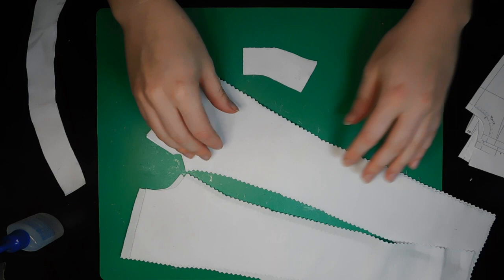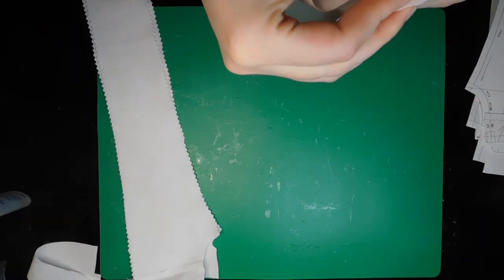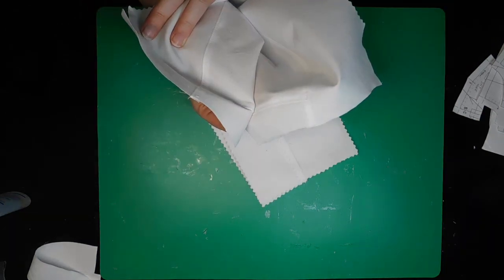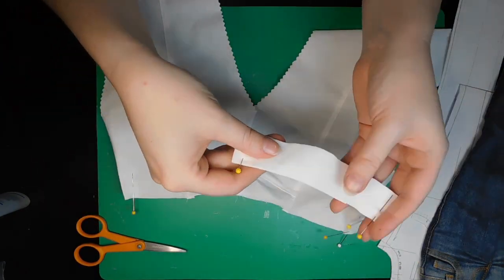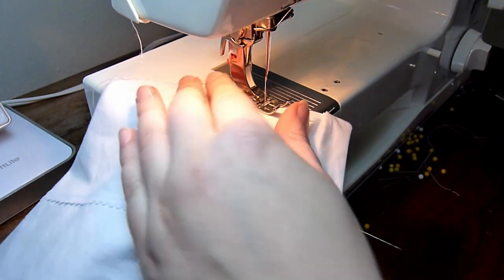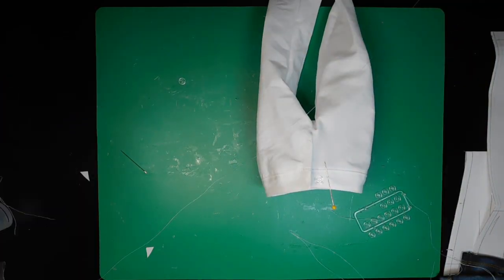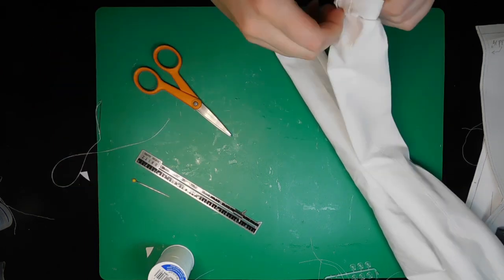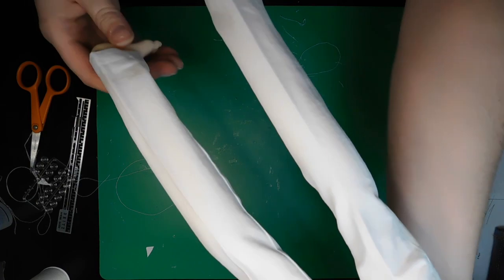Sewing White Trousers for Smartdoll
In this video I sew together a pair of pants from a slightly altered trouser pattern that Danny Choo offers on the Smartdoll website. You can download the original (and more!) here: